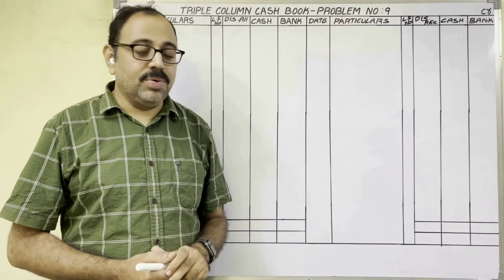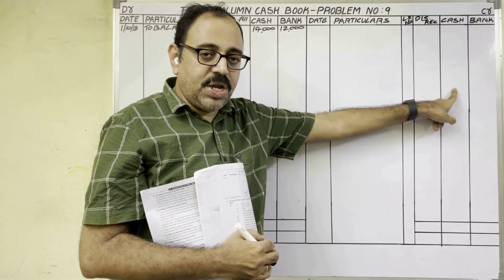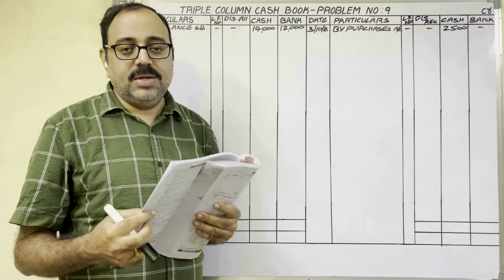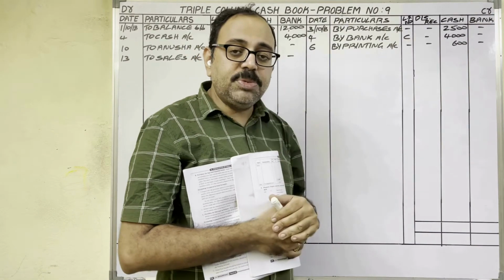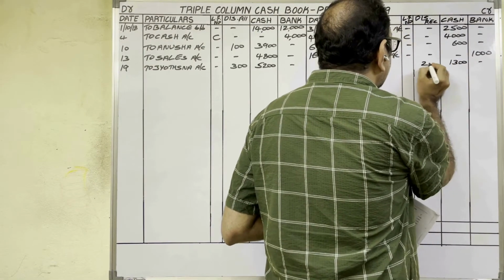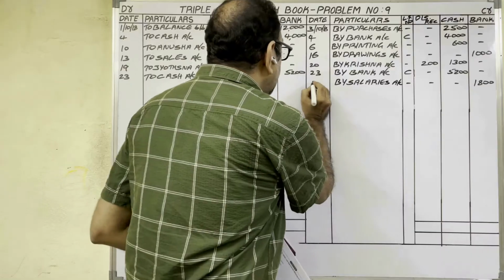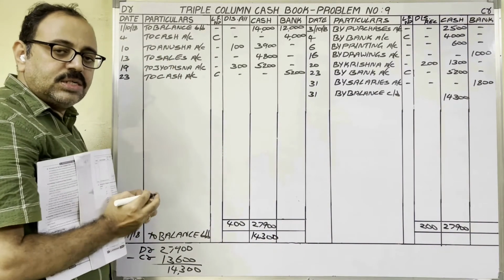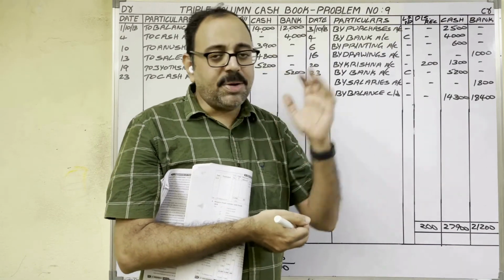triple column cash book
Question:. Prepare Triple column cash book
2018
Oct 1 Cash balance   14,000
           Bank balance   12,000
3rd     Purchases             2,500
4th     Paid into bank             4,000
6th     Printing charges          600
10th   Received from Anusha   3,900
           Discount allowed       100
13th  Cash sales      4,800
16th  Cash drawn from bank for personal use 1,000
19th  Cheque received from Jyothsna   5,200
          Discount allowed                300
20th  Paid cash to Krishna             1,300
          Discount received                200
23rd  Jyothsna's cheque deposited into bank
31st  Salaries paid by cheque            1,800